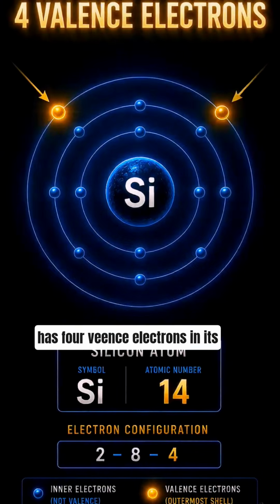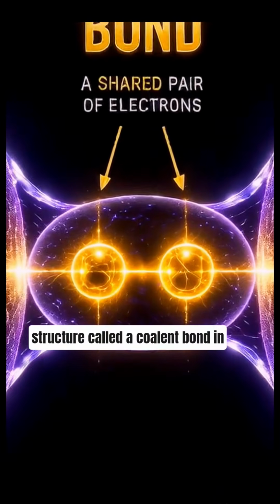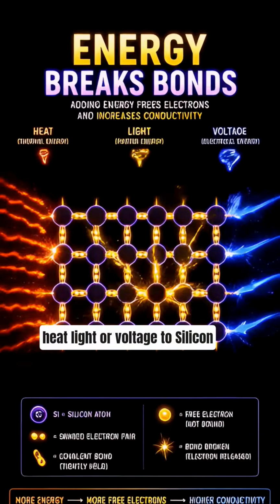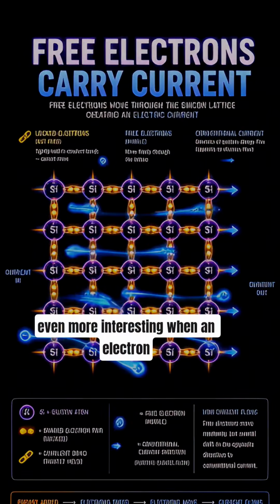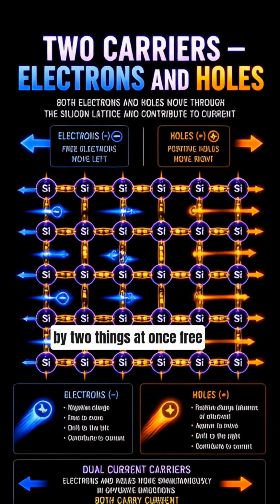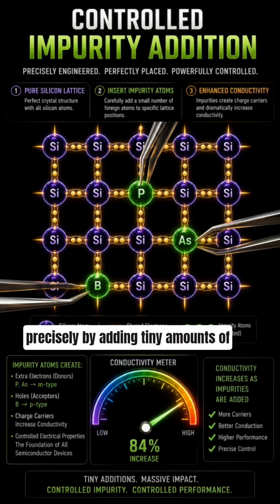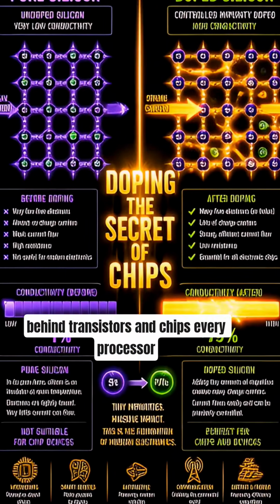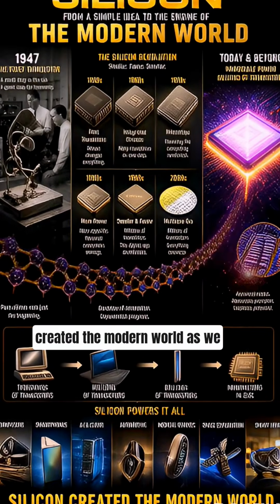From sand to smartphone ⚡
What if one material is responsible for every
smartphone, computer, and electronic device
ever built? That material is Silicon — and it
comes from ordinary beach sand. ⚡🔬

🟣 WHAT IS A SEMICONDUCTOR?
A material that conducts electricity under
certain conditions and blocks it under others.
Silicon sits right in the middle between

🏖️ SILICON IS IN SAND
Silicon is the most common semiconductor.
It is found in ordinary sand — purified and
processed into the wafers that power all chips.

⚛️ WHY SILICON IS SPECIAL — 4 VALENCE ELECTRONS
Silicon has exactly 4 valence electrons.
When silicon atoms form a solid, each atom
shares its 4 electrons with 4 neighbors.
This creates COVALENT BONDS — a strong,
stable crystalline structure.

🌡️ AT ROOM TEMPERATURE:
All electrons are locked in covalent bonds.
Pure silicon conducts very little electricity.

⚡ ADD ENERGY (heat, light, voltage):
Electrons break free from bonds.
Free electrons carry current.
The empty space left behind = a HOLE.
Holes behave like positive charges and
also carry current.
Result: TWO carriers of current — unique to
semiconductors.

🧪 DOPING — THE SECRET OF ALL CHIPS:
Add tiny amounts of specific impurities
to pure silicon = DOPING.
Doping dramatically increases conductivity.
Doping lets us CONTROL conductivity precisely.
Every transistor, processor, memory chip,
LED, and solar cell is built on doping.

🌍 SILICON CREATED THE MODERN WORLD.
Not just changed electronics — created
the entire modern world as we know it.

electronics again. ⚡

what is silicon, silicon semiconductor explained,
covalent bond silicon, silicon four valence electrons,
what is doping in electronics, doping semiconductor,
free electrons and holes, holes in semiconductor,
why silicon is used in chips, silicon from sand,
sand to silicon chip, what is a semiconductor,
semiconductor explained simply, silicon wafer explained,
electronics for beginners, learn electronics,
electronics from zero, semiconductor basics,
n type p type doping preview, transistor basics,
electronics education, science explained simply,
physics for beginners, electronics 101,
educational shorts, science shorts,
silicon changed the world, tech explained simply,
electronics fundamentals, semiconductor series